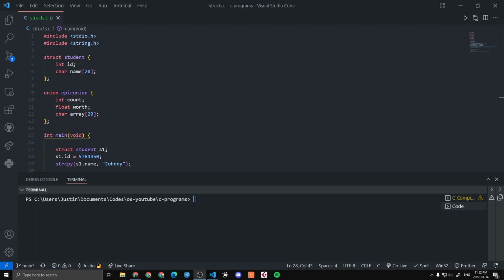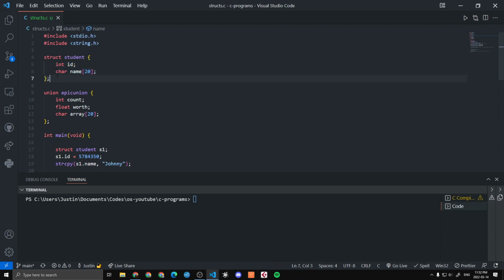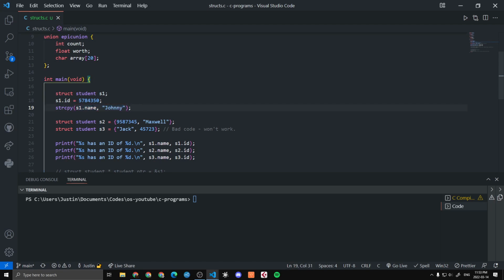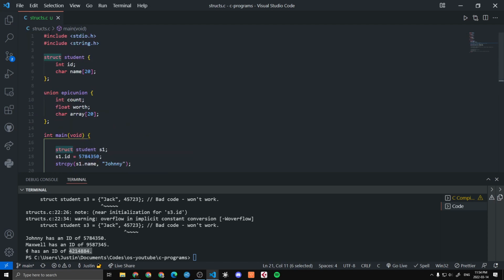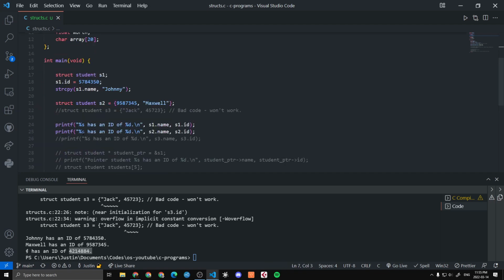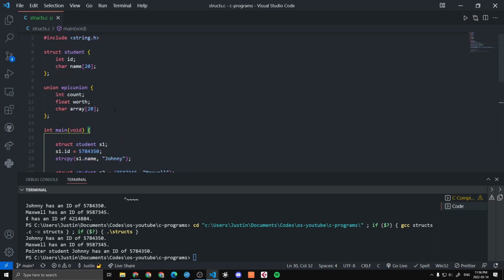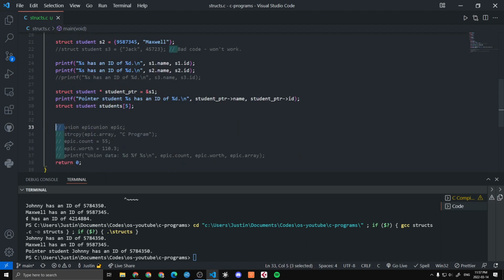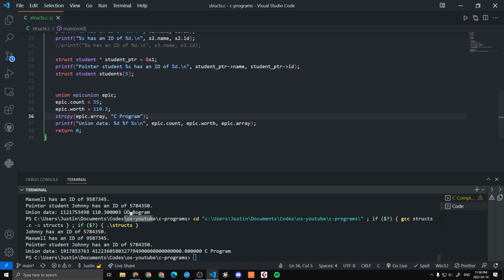Simple Intro to C Structs and Unions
Today, I discuss a basic introduction to structs and unions in C. These can be very useful for grouping up different variables or properties into one dataset.